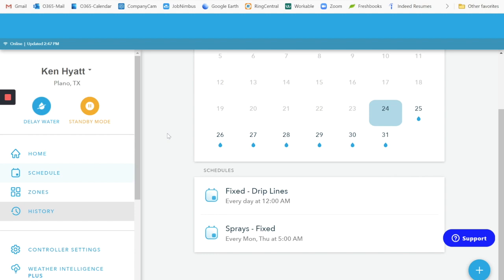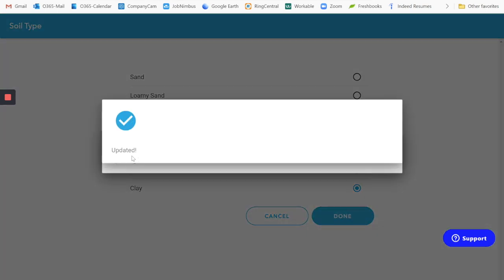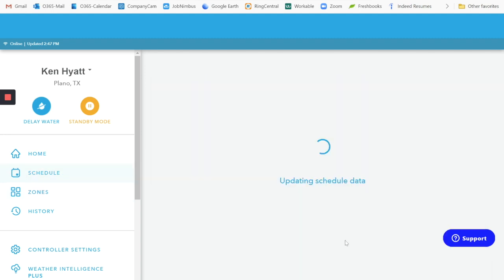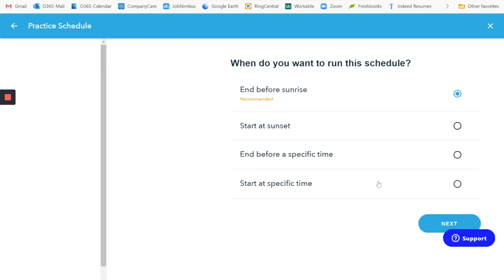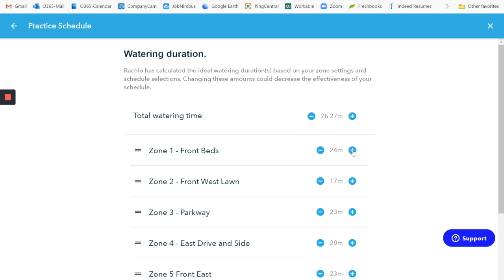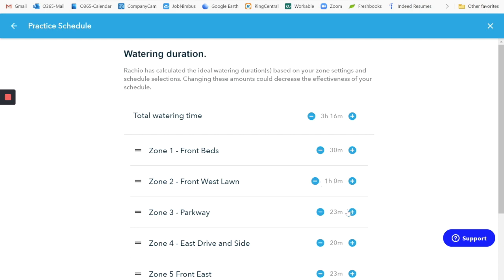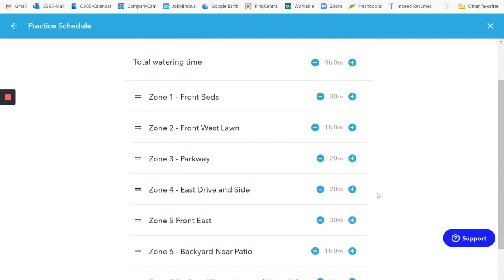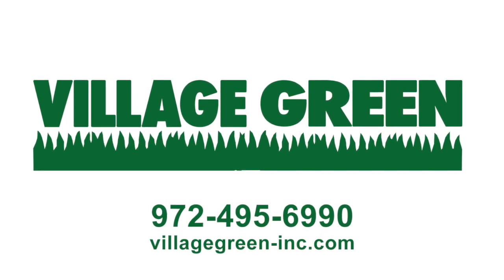How to Program Your Rachio Smart Sprinkler Controller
More and more of our customers are using the Rachio Smart Sprinkler Controller. In this in-depth video Ken takes you through the steps to program your Rachio Smart Sprinkler Controller for North Texas. We would love to earn your business.